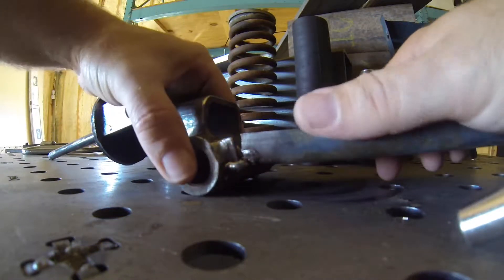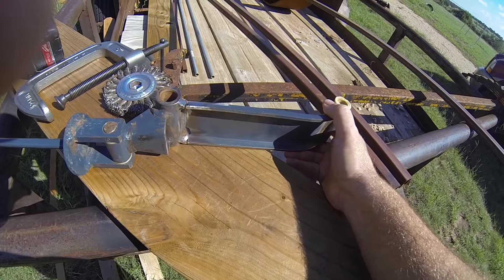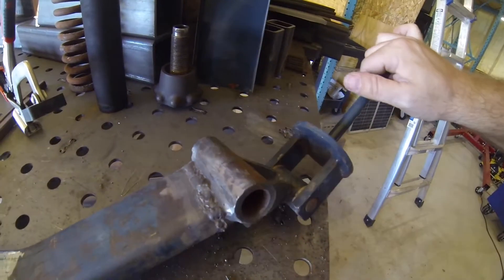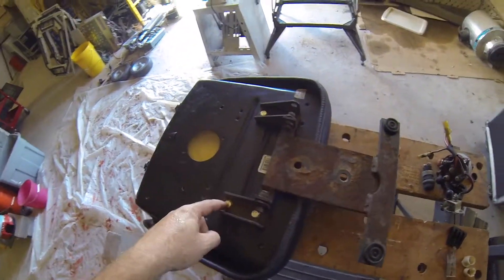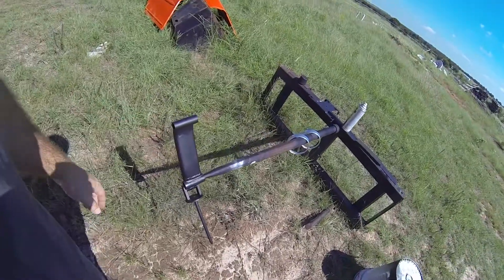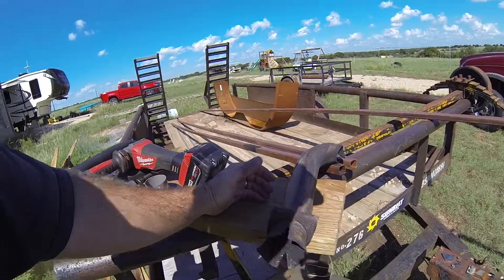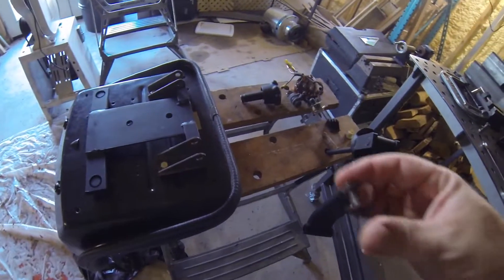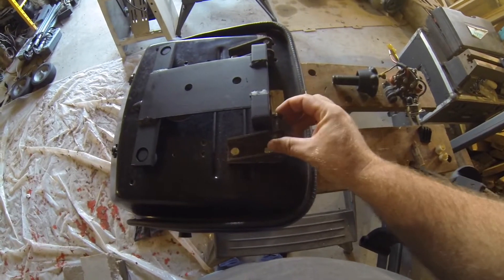Kubota Tractor 5 - Rewelding the chair supports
The previous owner had tried to fix the broken chair but didn't do a very good job. I started over.